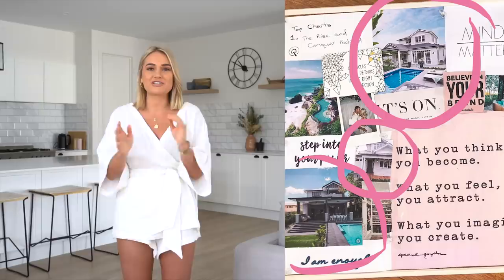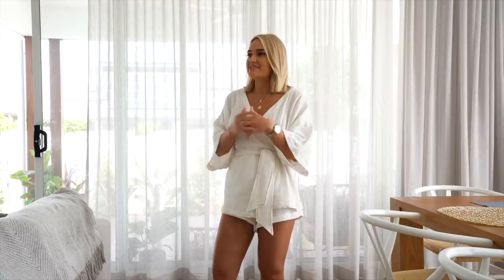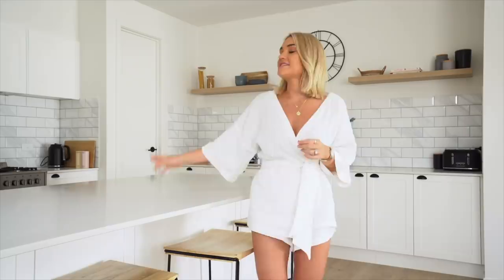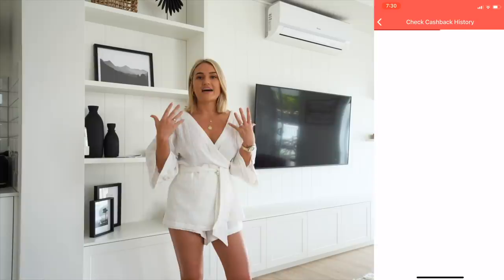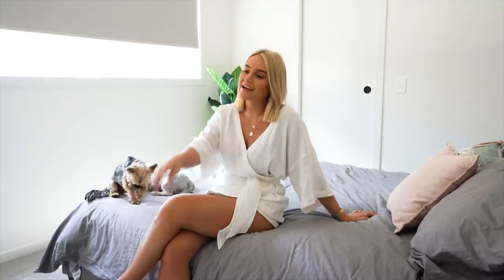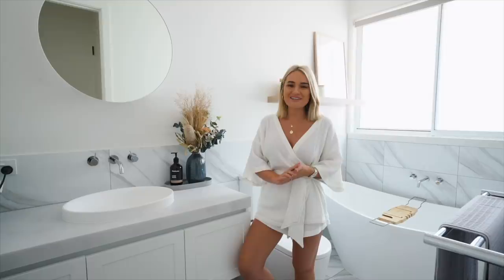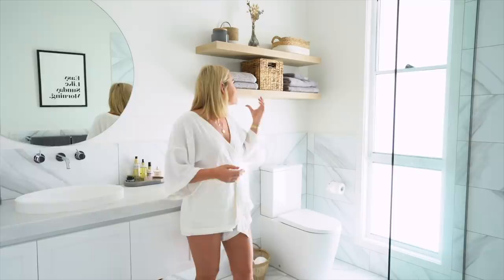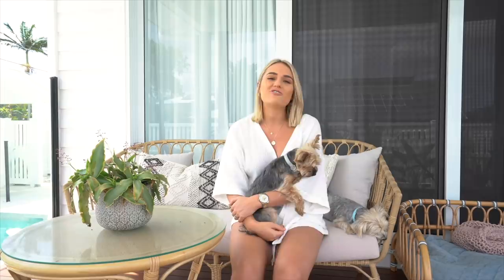HOUSE TOUR!! Hamptons, Coastal, Boho Style // Georgie Stevenson's Home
Finally showing you the home we bought at the start of this year!! xxx

Thank you to Shopback for partnering with me on this video!
Sign up for free and receive a $10 welcome bonus at ShopBack

If you're doing any online shopping, make sure you use ShopBack to save some extra money! There's so many stores on ShopBack too - all my faves like Princess Polly, The Iconic, Myer, Sephora, Woolworths Online, Deliveroo and Booking.com.

Curtain colours:
Sheer Fabric – Cannes Driftwood (Front)
Blockout Fabric – Epic Driftwood (Back)

Check out new THRIVE plant protein - Naked Harvest Supplements

Want to ditch diet culture? Check out my Intuitive Eating Guide which is a great starting point

Thank you for supporting my channel and helping me continue to create content for you! X